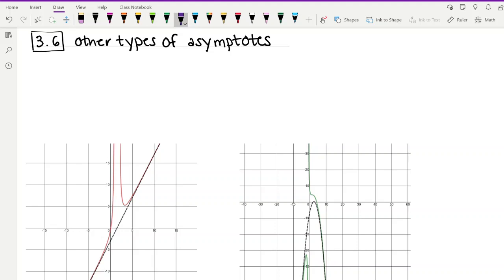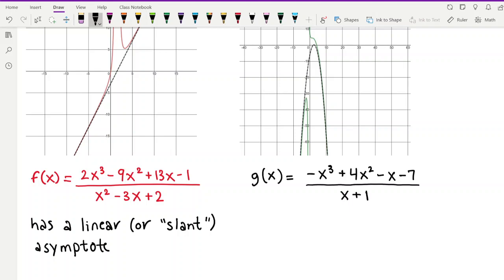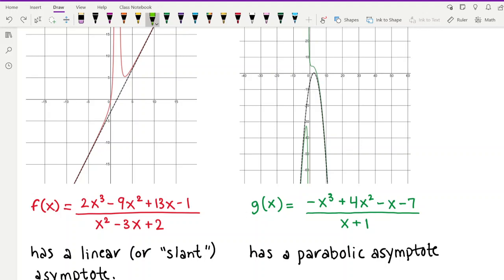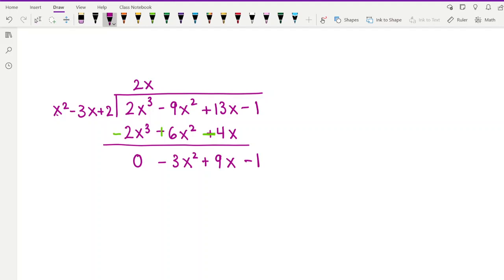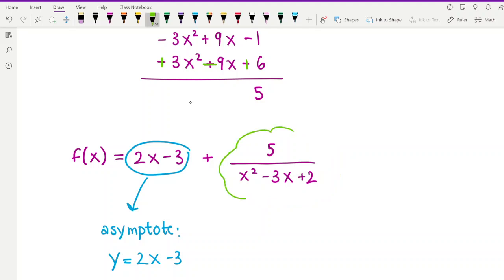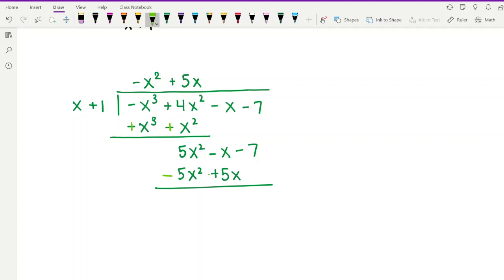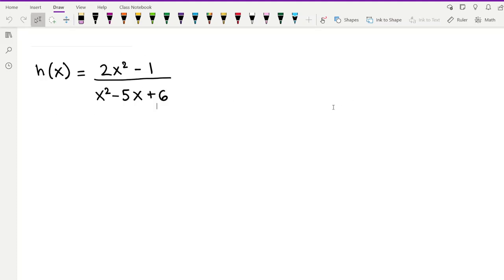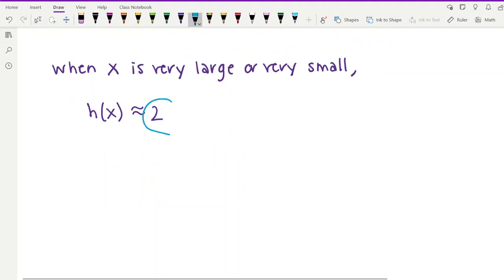141 Week 9 OPTIONAL Video 4 (3.6: Other Types of Asymptotes)